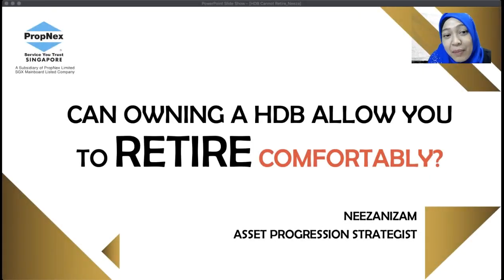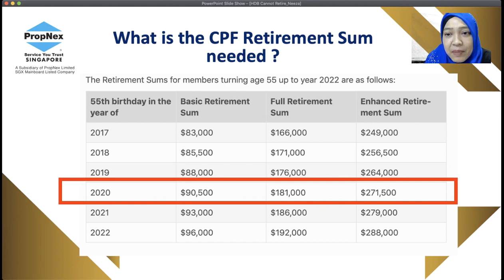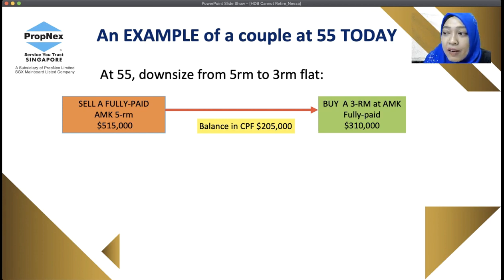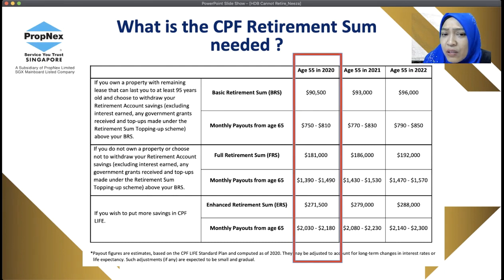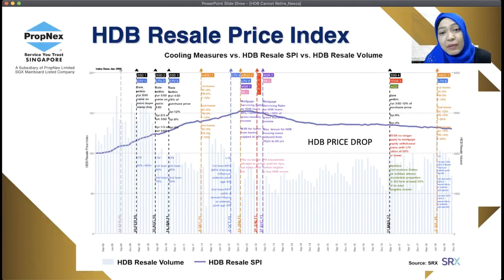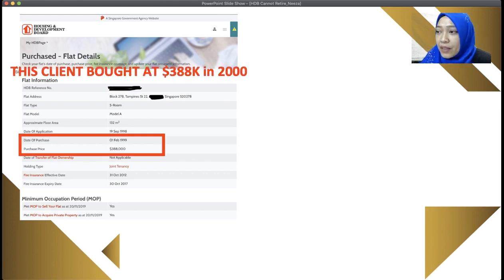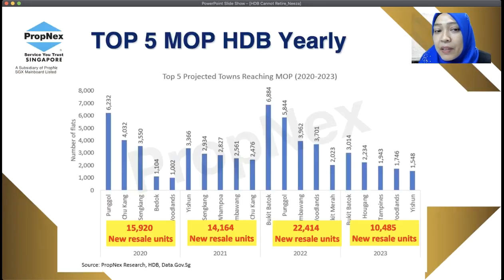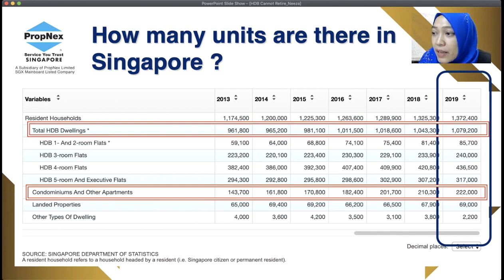SELLER/BUYERS - Can Owning A HDB Allows you to Retire Comfortably - By NeezaNizam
Have you ever wondered if you can retire comfortably with the ever-rising cost and inflation in Singapore? How much would you need to retire per month from the age of 62 or 65 yrs and forward ?

Even we wondered. but then if you know where you stand today and take action quickly to make those changes in your savings plan, you may lead a better life and if your retirement is planned in order, naturally you are helping your children as well.

How can we catch up with the rest of the people who have taken that bold step ?

Enrich yourself with more strategies in property investing.

For more details and enquiries, Call NeezaNizam
Neeza Ali 97876959
Nizam Adli 96704504